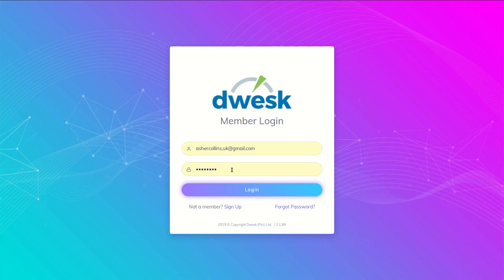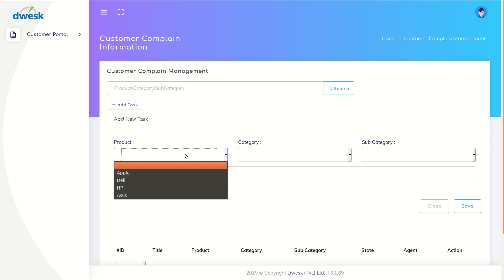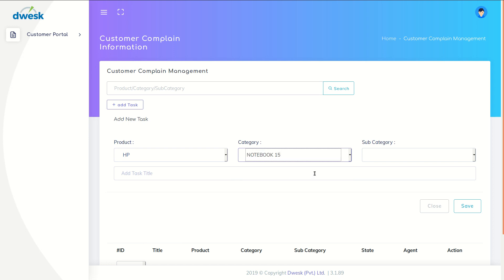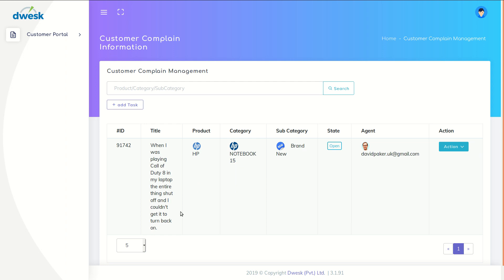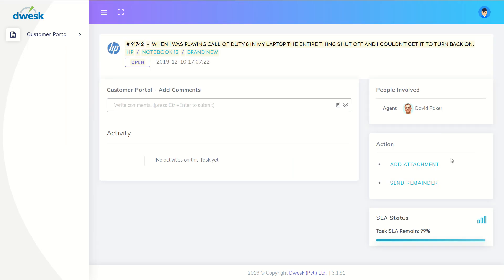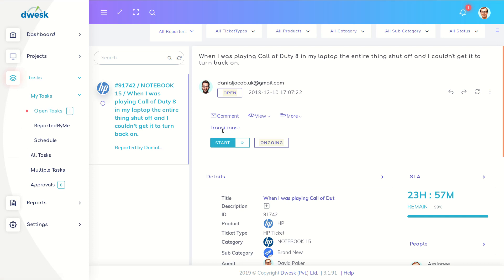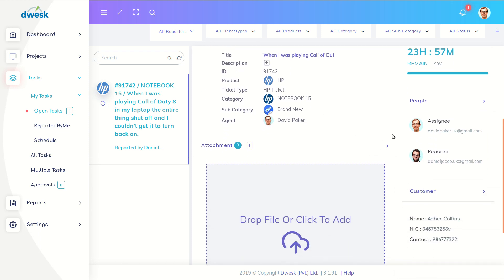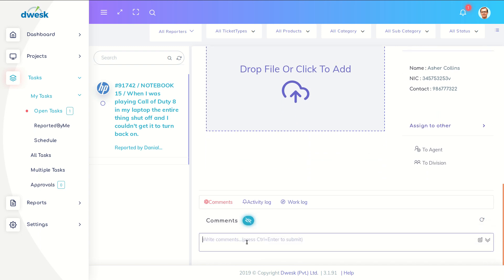login to customer portal and send the complain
Dwesk customer portal enabled customer to log in to the portal and manage tickets. Once customer log a ticket to a product, system automatically assign authorized agent take necessary action .Customer can real time monitor process of the ticket and interact with the agent by providing information such as uploading log files, answering questions.